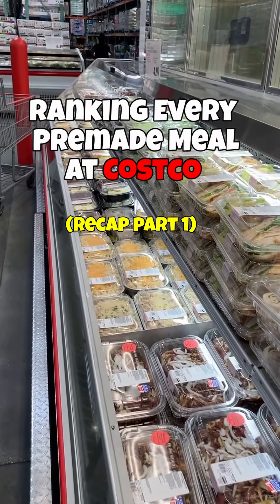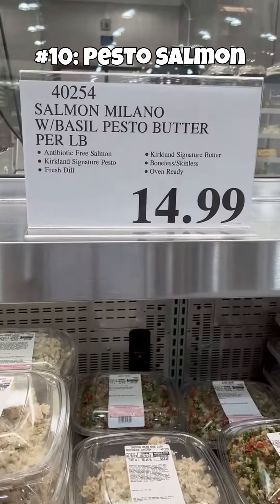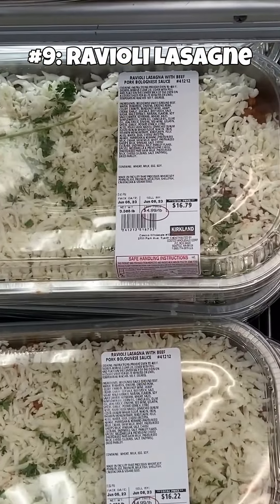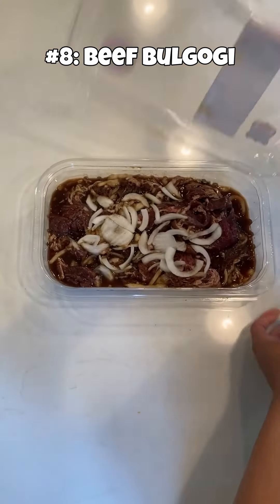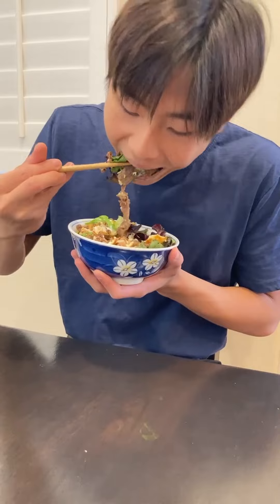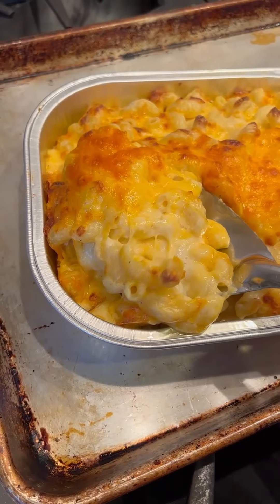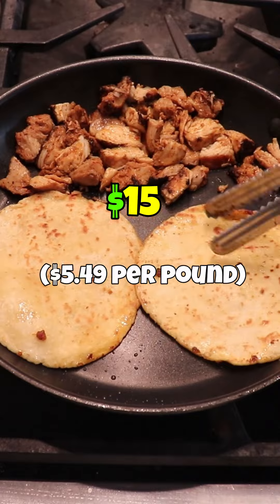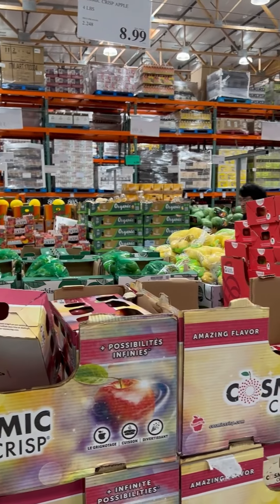Costco recap 1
Recap of Costco Meals